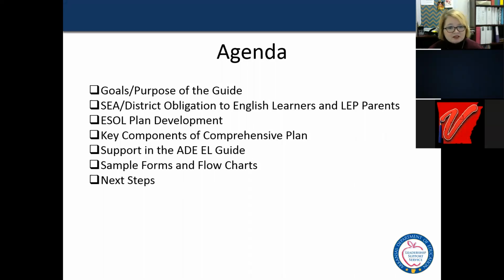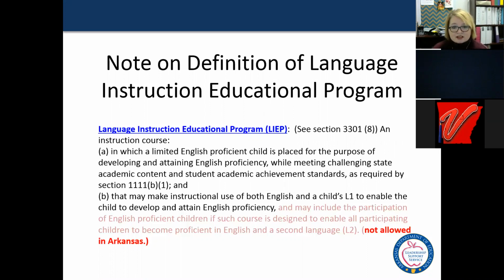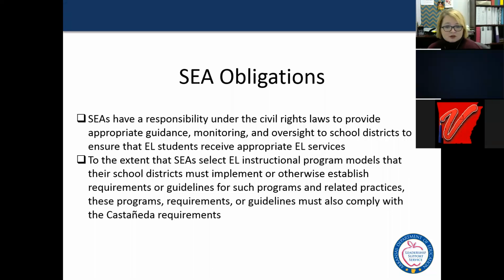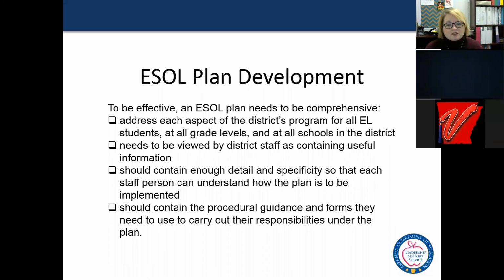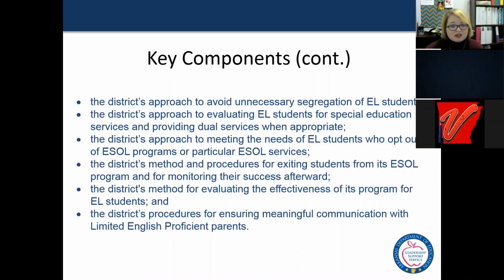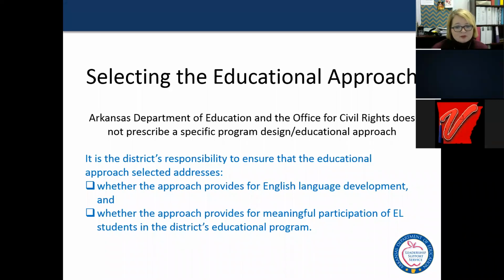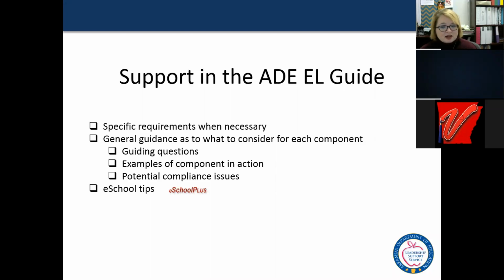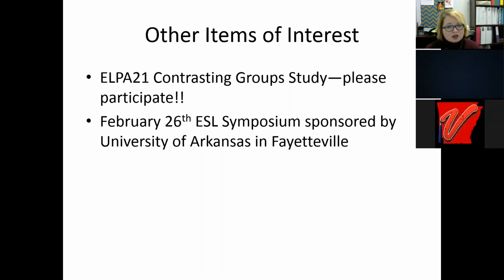ESOL Program Guidance Webinar Session 1